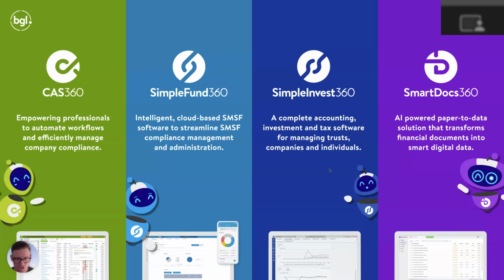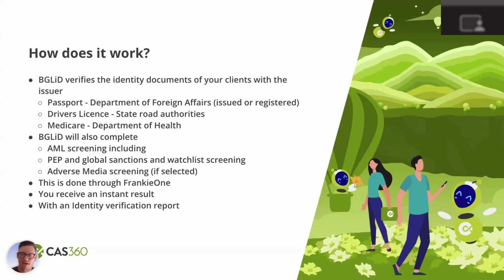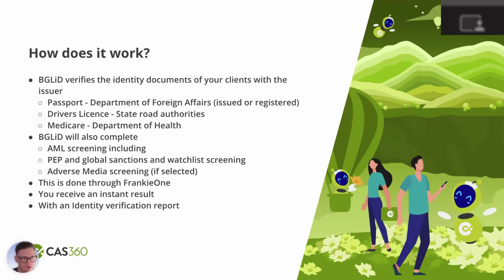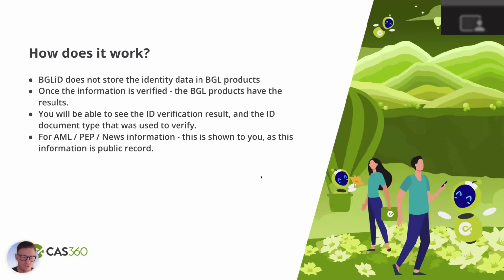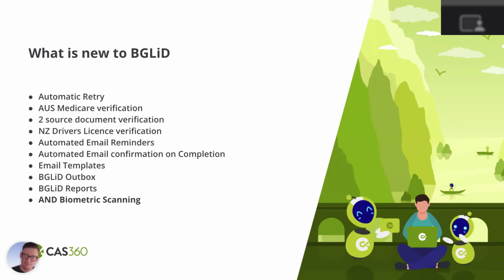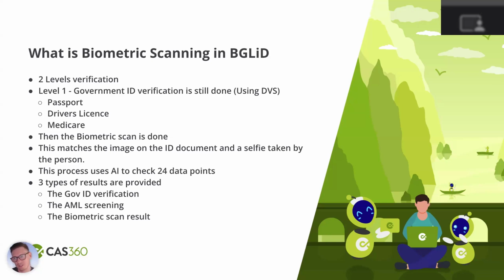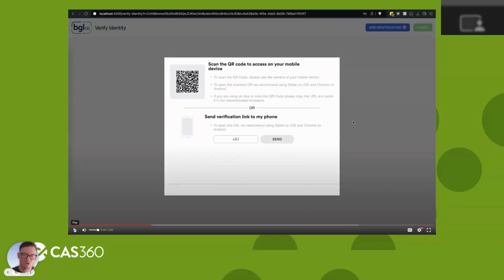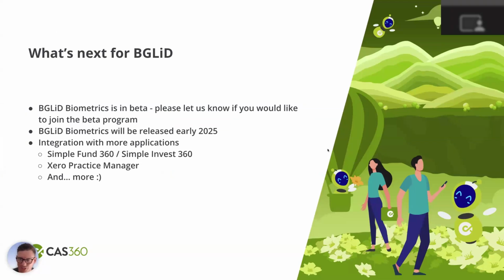CAS 360: Introducing Biometrics in BGLiD (December 2024)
We’re excited to announce the beta release of biometric scanning in our client identity verification solution, BGLiD!

In this webinar you will discover how BGLiD’s cutting-edge facial recognition AI technology can streamline and secure your ID verification process.

Webinar Highlights:

- BGLiD Overview: A quick refresher on BGLiD’s powerful features and benefits.

- Introduction to biometrics: Learn how biometrics enhance ID verifications.

- Demonstration: See BGLiD’s advanced facial recognition AI technology in action.

- Beta Program: Find out how to join the biometrics beta program.